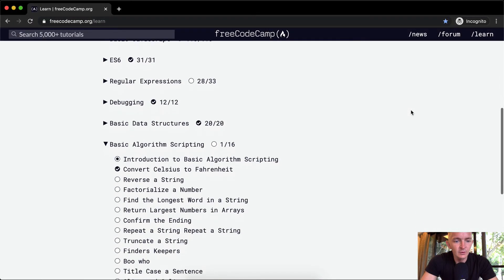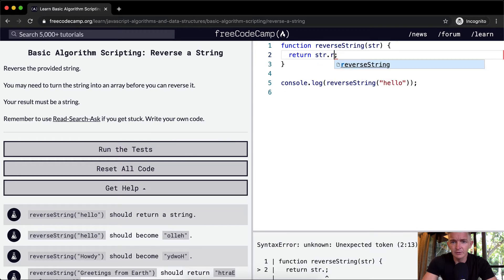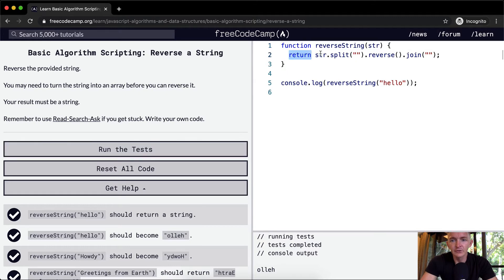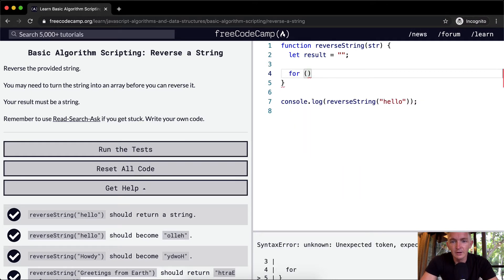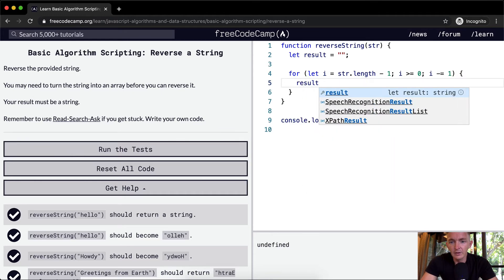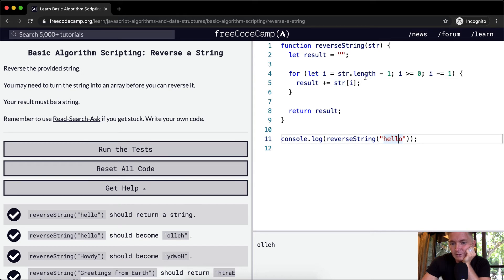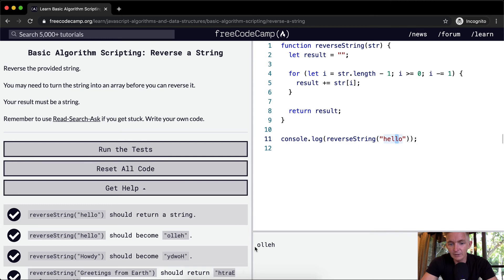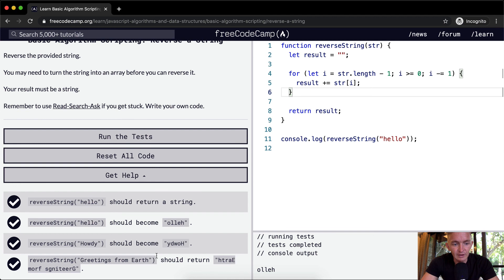Reverse a String - Basic Algorithm Scripting - Free Code Camp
In this basic algorithm scripting tutorial we reverse a string. This is another tutorial that makes up a series where I cover the FreeCodeCamp curriculum. Enjoy!